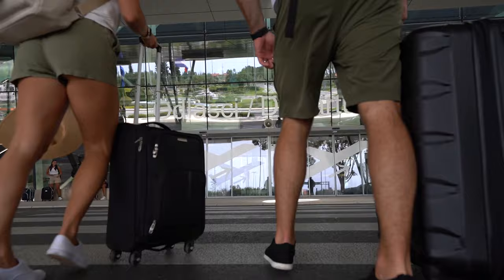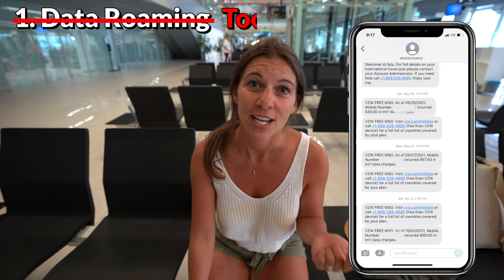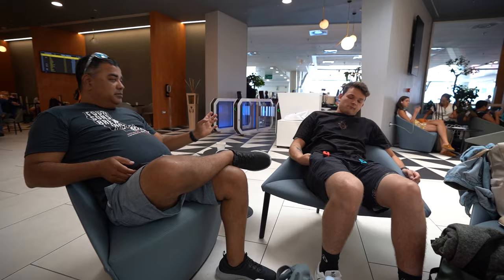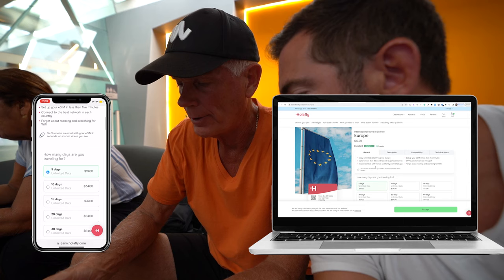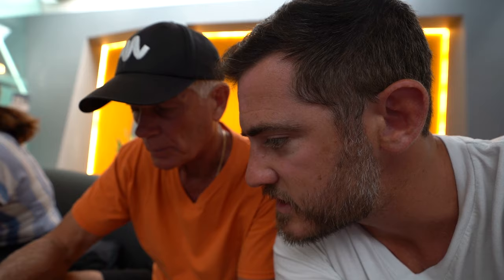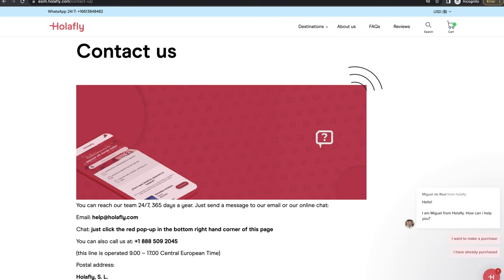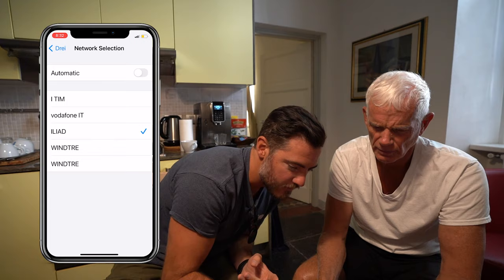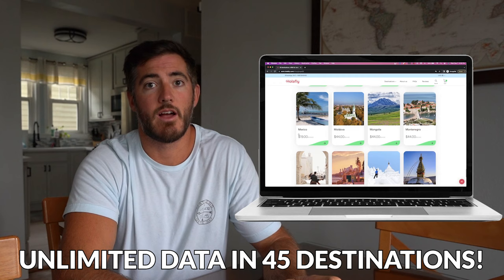Holafly's eSIM Card - How We Get UNLIMITED DATA While Traveling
In episode 141, we talk about how we get affordable unlimited data while traveling using Holafly's eSIM card.

Make sure you unlocked your phone and paid it off in full before purchasing an eSIM!!!